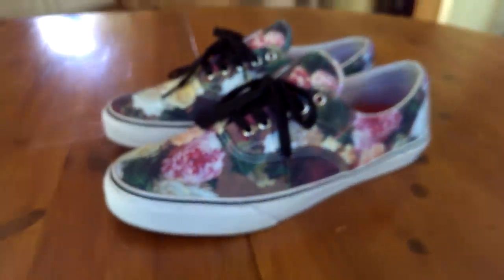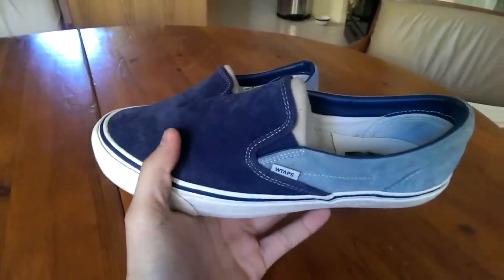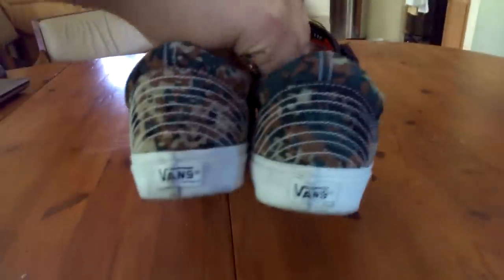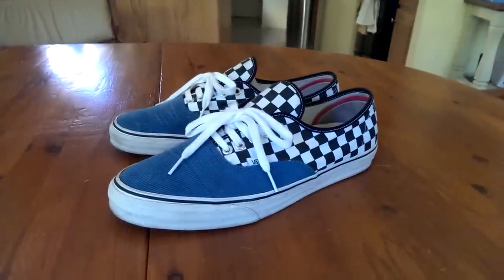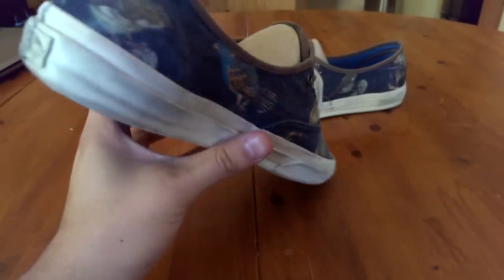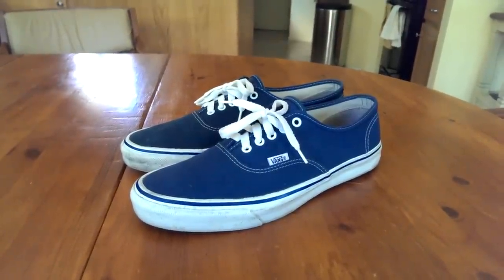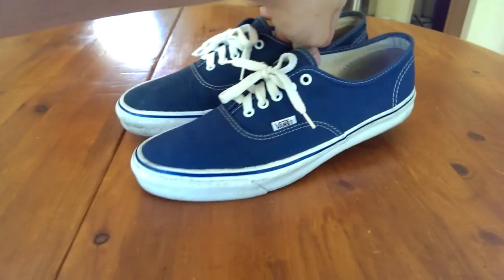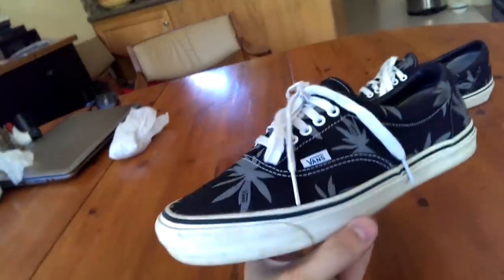Top 15 Vans In My Collection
Dont fall asleep!